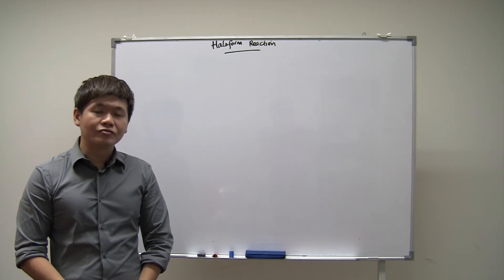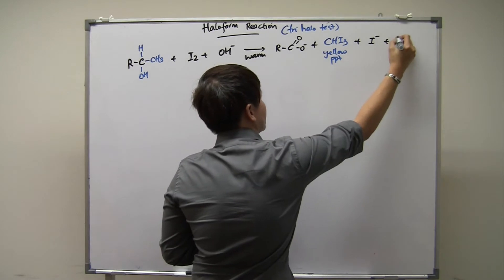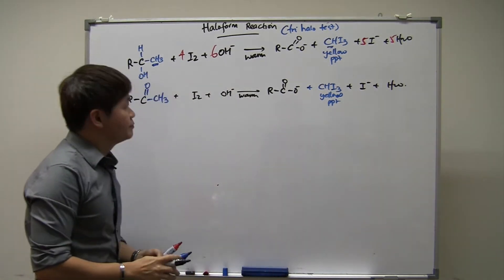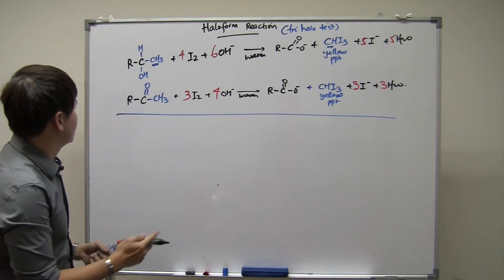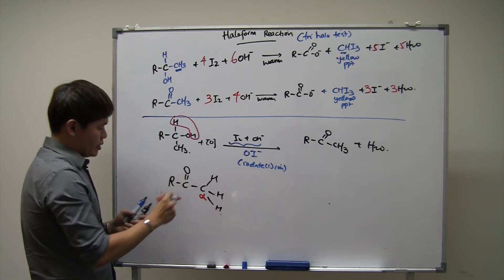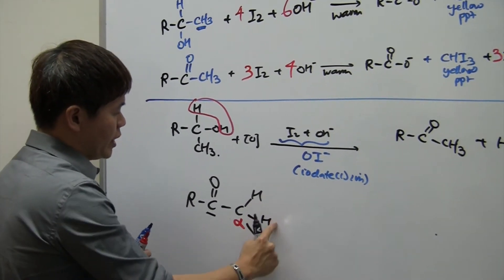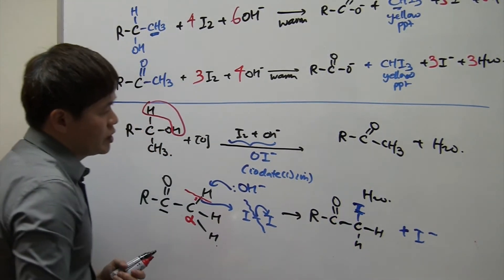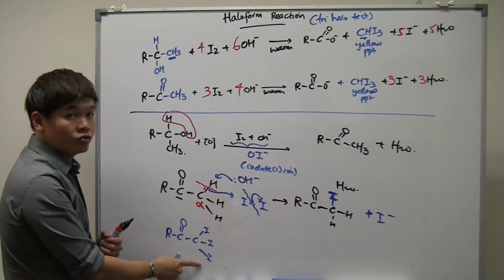Chemistry Tutorial Videos - Tri-iodomethane Test / Iodoform Test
- H2 A level Chemistry: Tri-iodomethane Test / Iodoform Test - Important features your teachers did not teach you